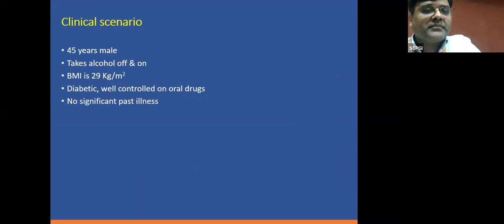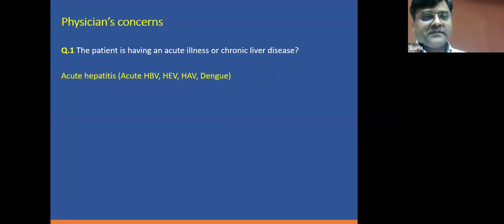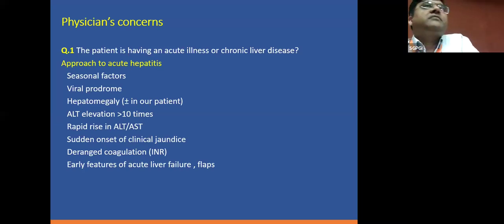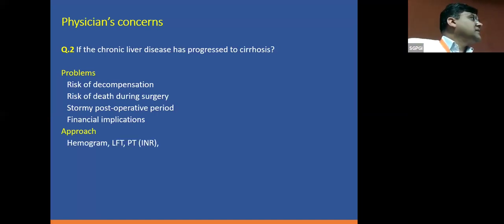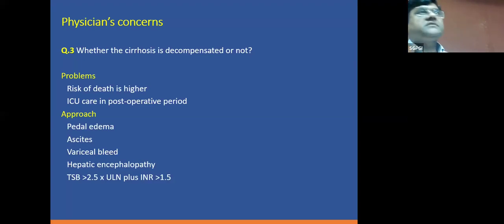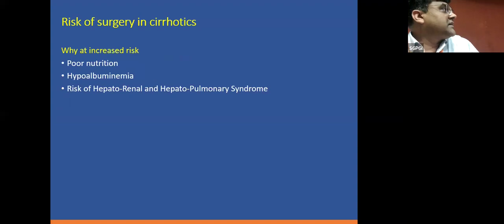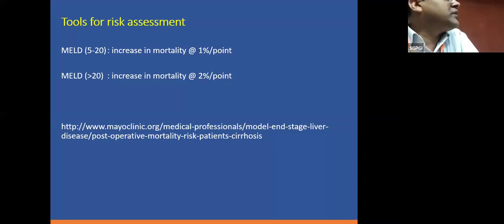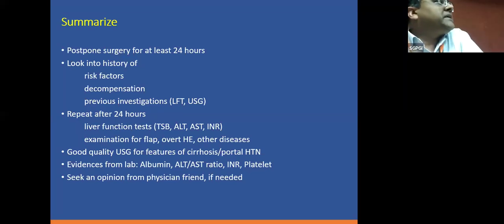Approach to incidentally detected HBV before surgery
Prof. Amit Goel, Hepatology, SGPGIMS, Lucknow